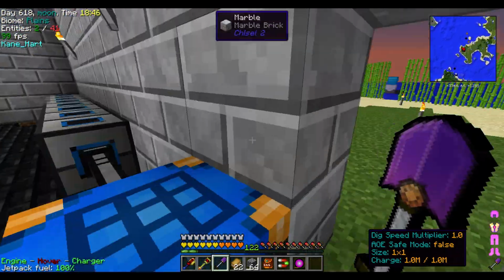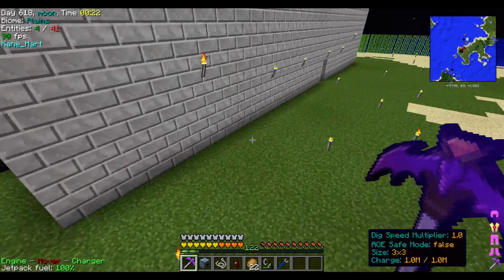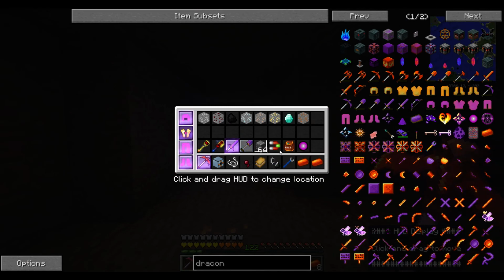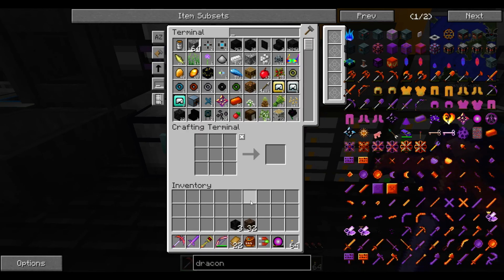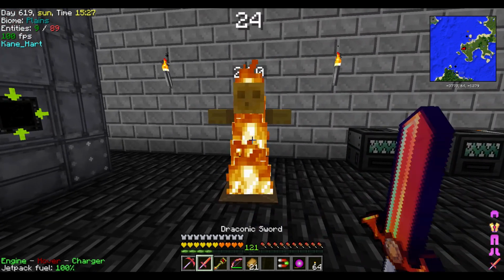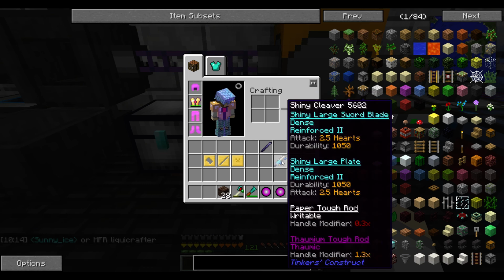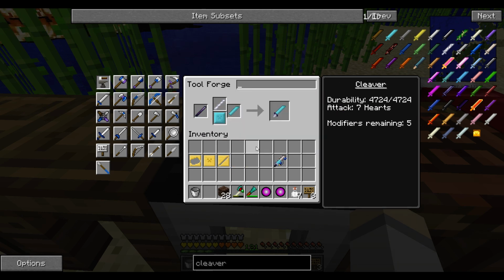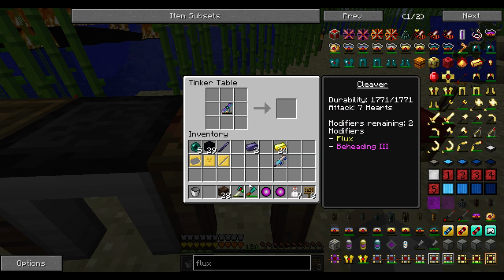Let's Play Minecraft Modded - Episode 28 - Draconic Evolution - Awakened Draconium!